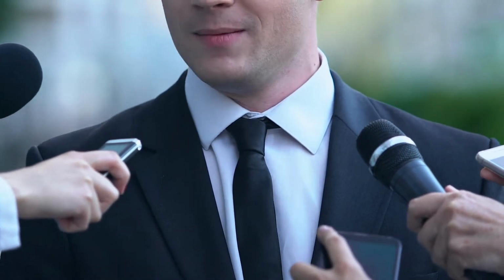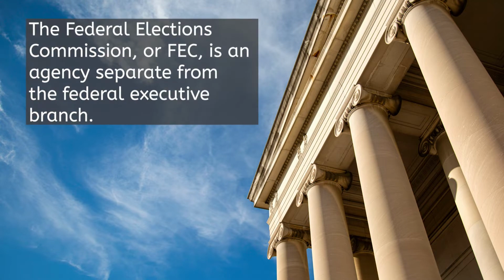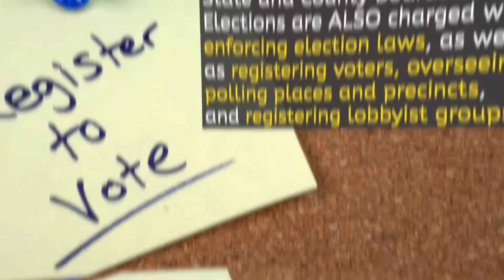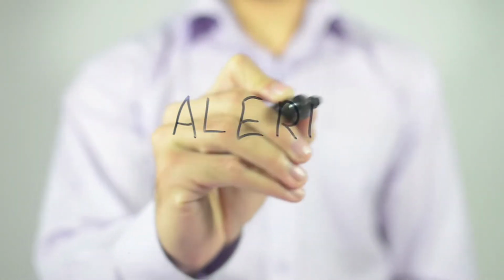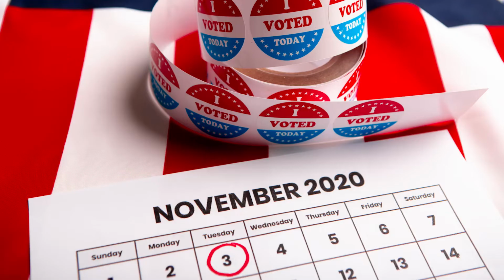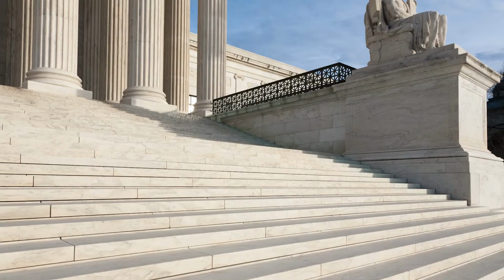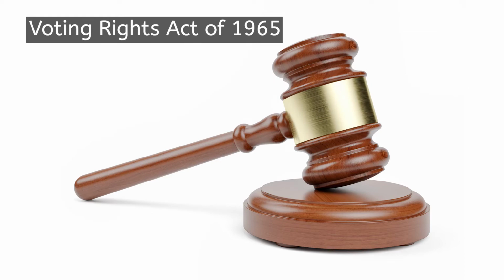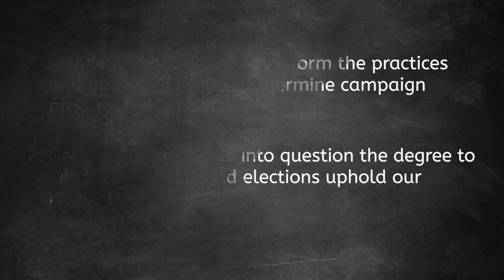Campaigning for Office: The Campaign Process - How Elections Work in the U.S.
How does the campaign and election process work in the United States? In this 12th-grade civics lesson, students will identify the principles behind the campaign and election process, outline the major steps involved, and examine the issues that can limit those democratic principles. This lesson is part of MiaPrep’s Civics course.